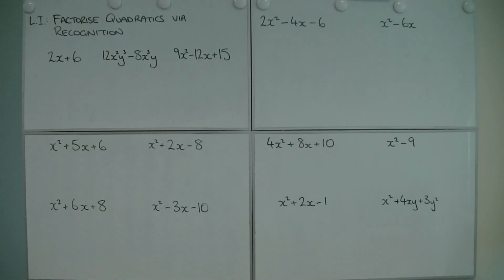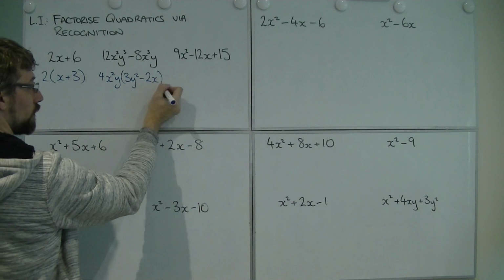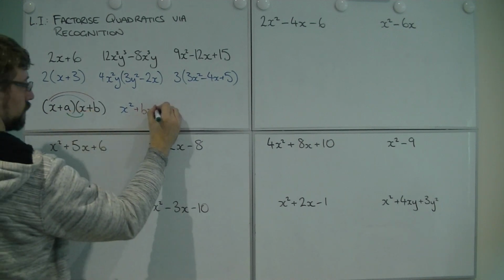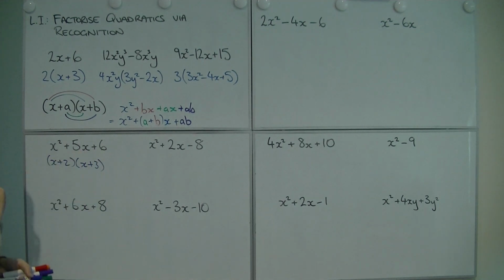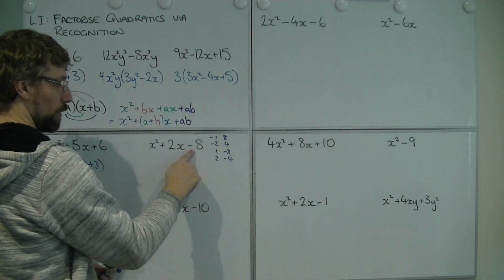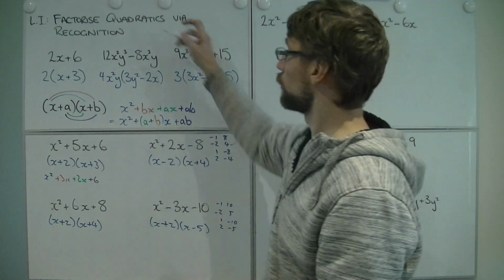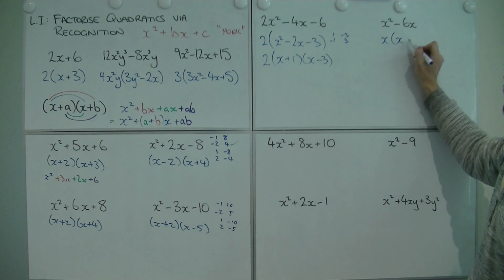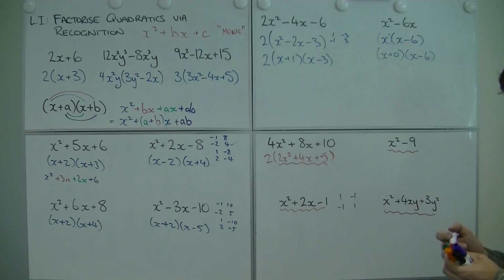Quadratics 001 - Factorise Quadratics via Recognition (& Common)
Factorise Quadratics via Recognition (& Common)